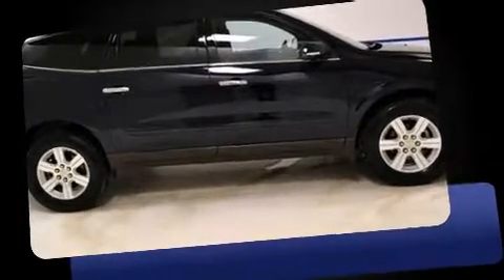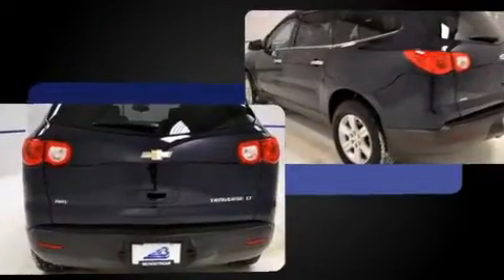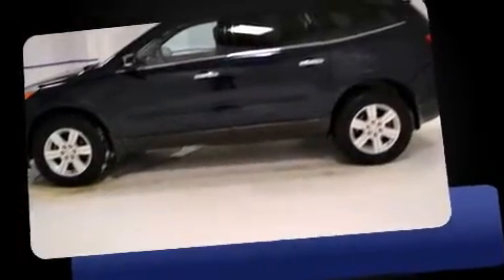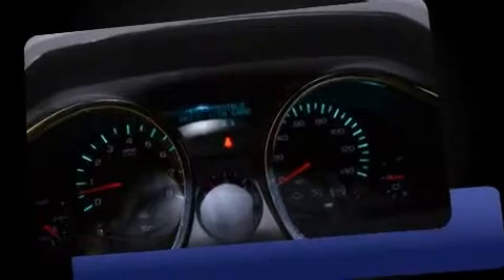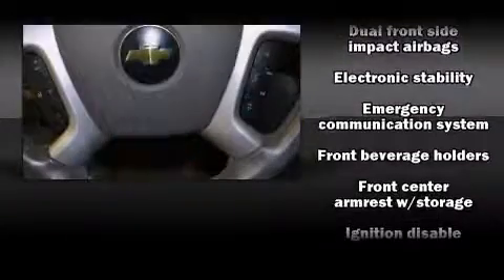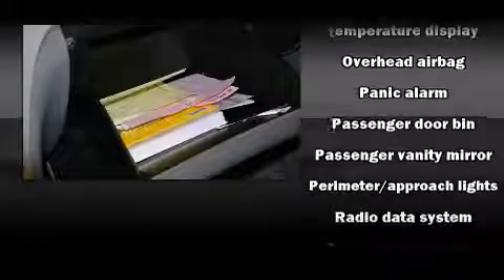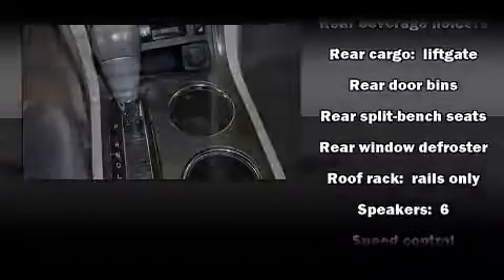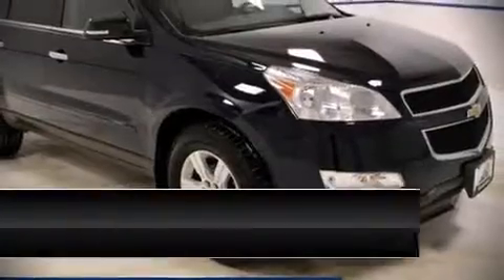2011 Chevrolet Traverse AWD 4dr LT w/1LT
150 N Green Bay Rd

The 2011 Chevrolet Traverse. With fewer than 25,000 miles on the odometer, this 4 door sport utility vehicle prioritizes comfort, safety and convenience. Under the hood you'll find a 6 cylinder engine with more than 270 horsepower, and for added security, dynamic Stability Control supplements the drivetrain. All wheel drive maintains traction at all four corners. It distinguishes itself from the competition with features such as: delay-off headlights, a rear window wiper, a trip computer, an outside temperature display, tilt steering wheel, power door mirrors and heated door mirrors, and remote keyless entry. Premium sound drives 6 speakers, providing you and your passengers a sensational audio experience. In the event of a rollover collision, side curtain airbags provide additional protection for outboard seated passengers. We pride ourselves in the quality that we offer on all of our vehicles. Please don't hesitate to give us a call.